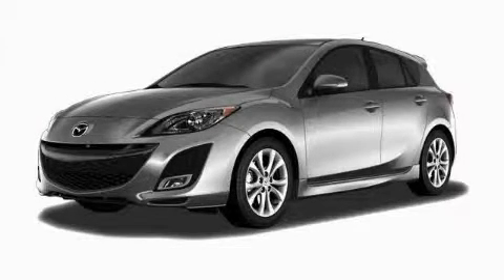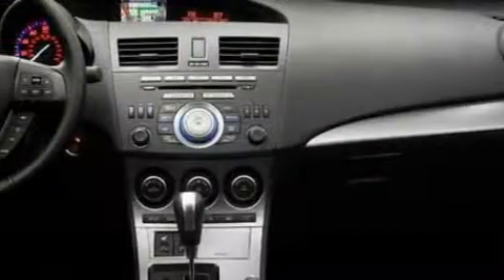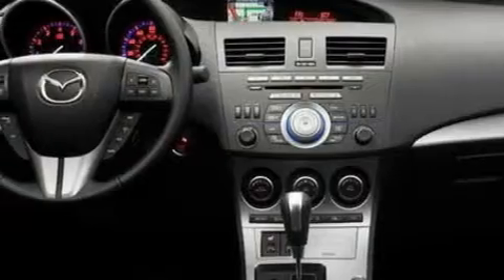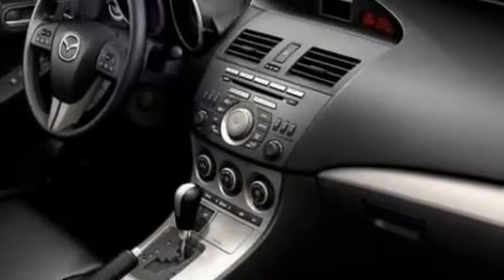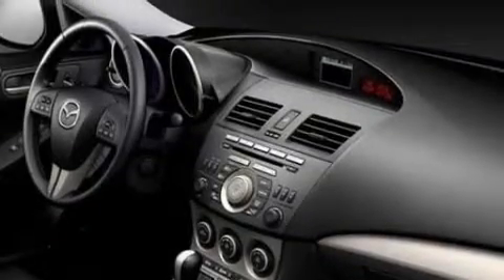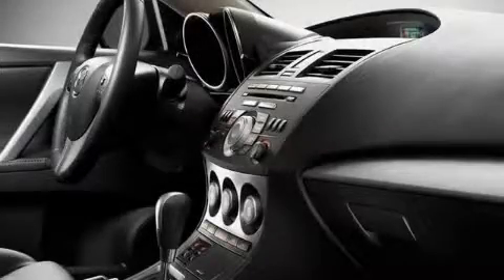2010 Mazda MAZDA3 Killeen TX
Year: 2010
 Make: Mazda
 Model: MAZDA3
 Engine: Gas I4 2.5L/152
 Trans.: Manual
 Exterior: Liquid Silver Metallic
 Miles: 3

 STOCK: G1362

 2010 Mazda MAZDA3 Georgetown TX